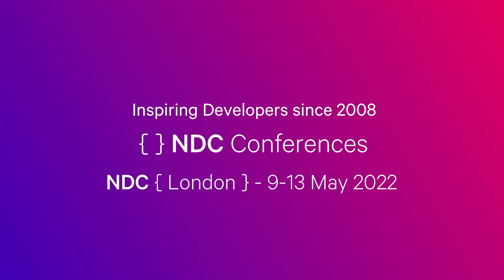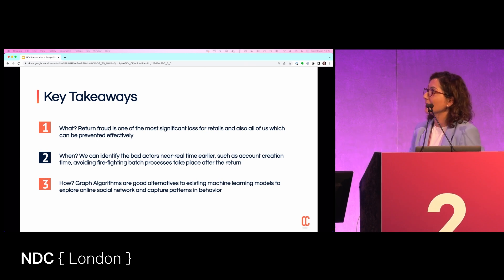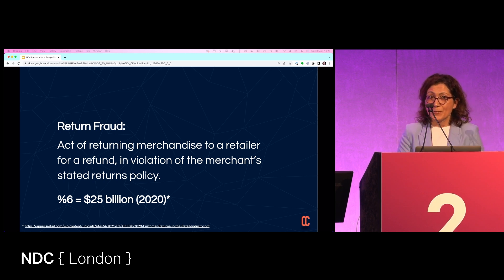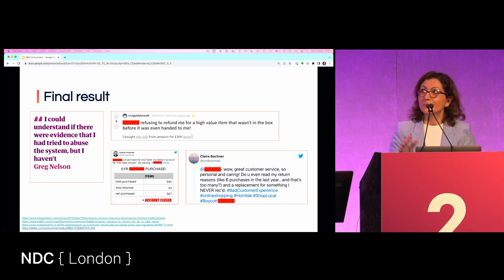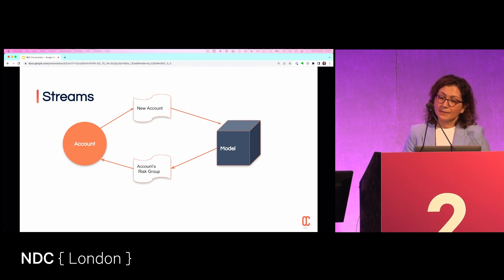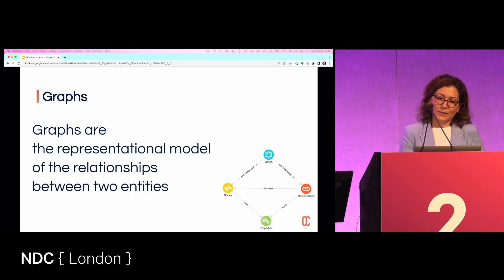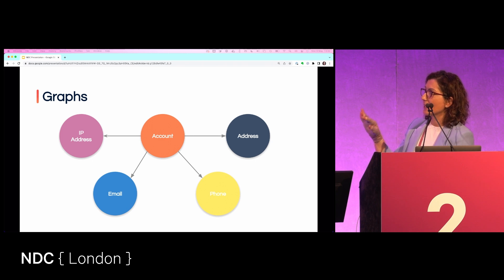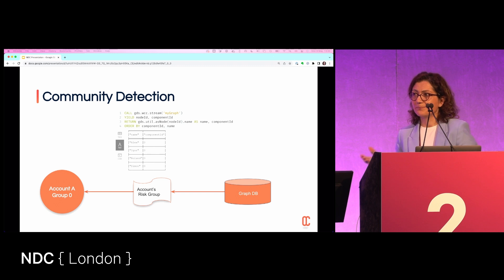Catching Scammers on Kafka streams with Graphs - Ebru Cucen - NDC London 2022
At one of the top e-commerce companies, we attempted to detect scammers to stop them from returning items, as well as ordering new items using Graphs, talking to Kafka streams out of 30 million+ customers, thousands of orders per day.
This talk is about lessons learned about modelling data from the data lake, injecting a model into the live stream.